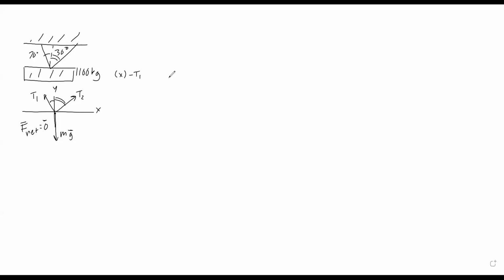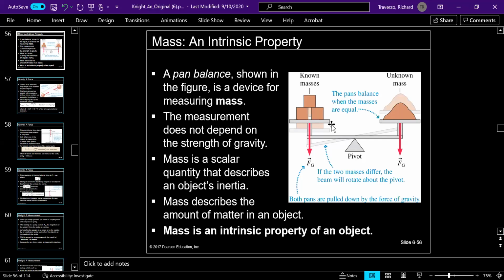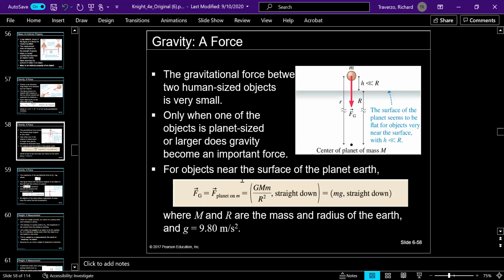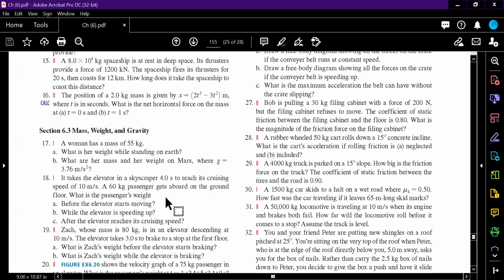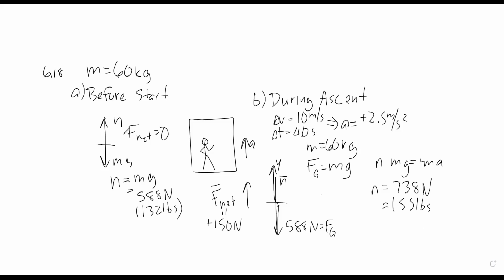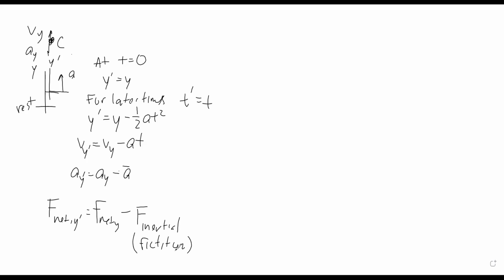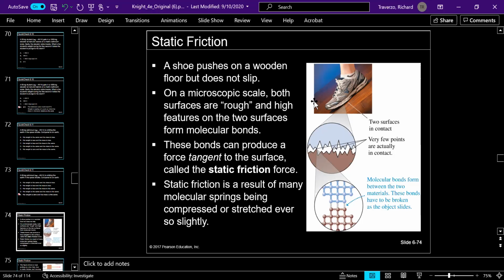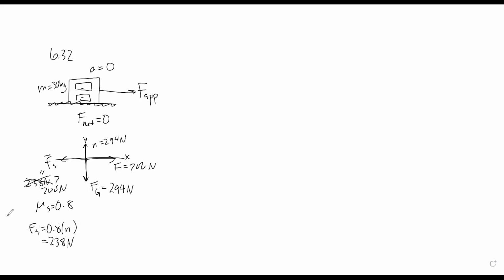Weight and Static Friction